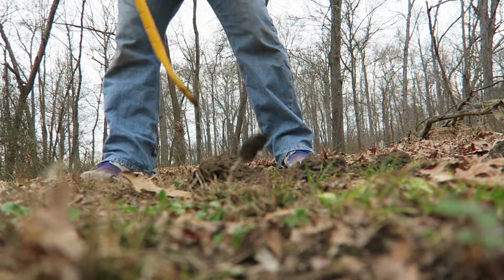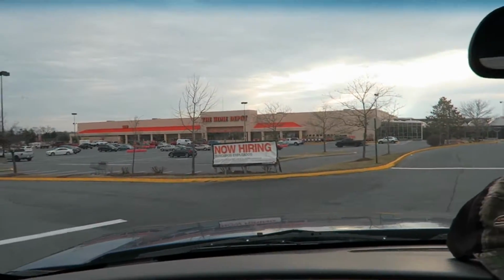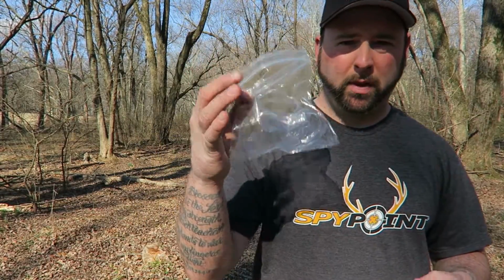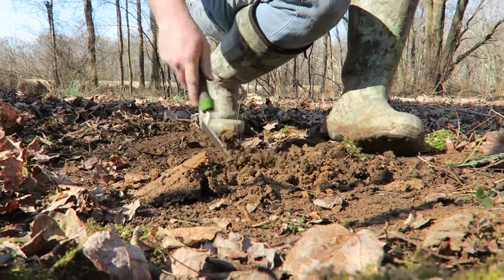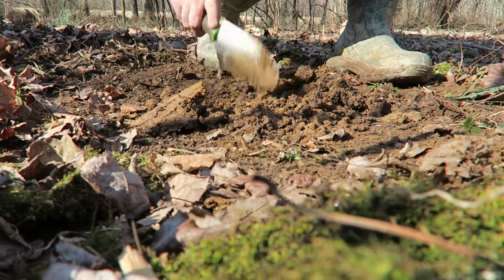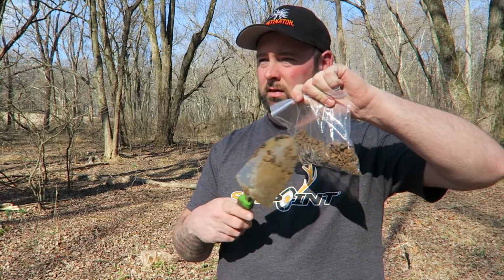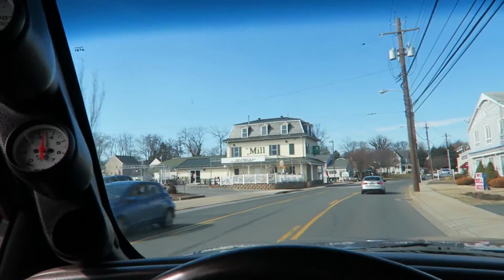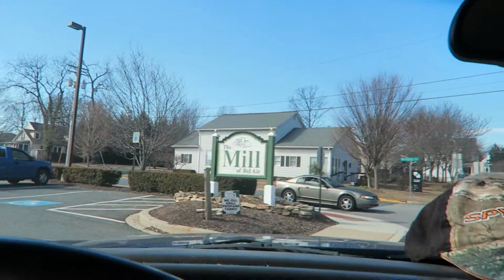First Step In Making A Small Food Plot For Deer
I TAKE SOME SOIL SAMPLES FOR MY SMALL FOOD PLOTS IM PUTTING IN THIS SPRING. SOIL SAMPLES IS THE MOST IMPORTANT PART OF THIS WHOLE PROCESS. WITHOUT TESTING THE SOIL IT COULD COST YOU WITH A FOOD PLOT THAT DOESN'T GROW.

MAKING SMALL FOOD PLOTS AND KILL PLOTS CAN BE THE KEY TO TAGGING OUT ON A GREAT BUCK. NOT ONLY WILL THEY ATTRACT DEER BUT THEY ARE VERY IMPORTANT FOR HERD HEALTH. NATURAL BROWSE AND FOOD PLOTS ARE THE BACK BONE TO ALL WILDLIFE.
IF YOU HAVEN'T DONE FOOD PLOTS BEFORE I HIGHLY RECOMMEND THAT YOU DO. MOST CAN BE DONE WITH SIMPLE HAND TOOLS WITH VERY LITTLE COST.

MAIN VIDEO CAMERA
SECOND ANGLE GO PRO 7
DSLR FOR B ROLL
STEALTH CAM DS4K
STEALTH CAM LOCK BOX
STEALTH CAM PYTHON LOCK